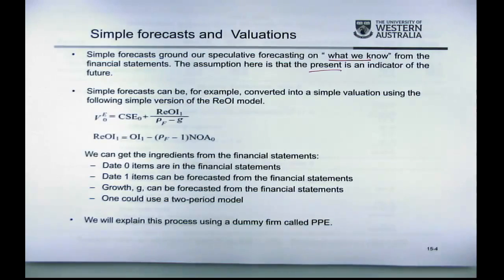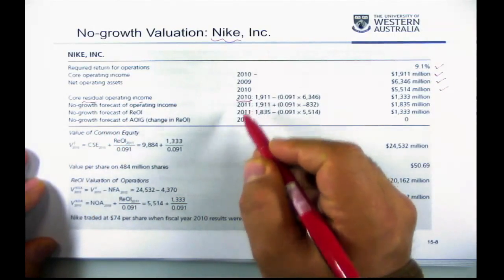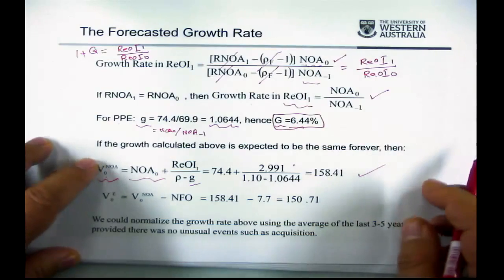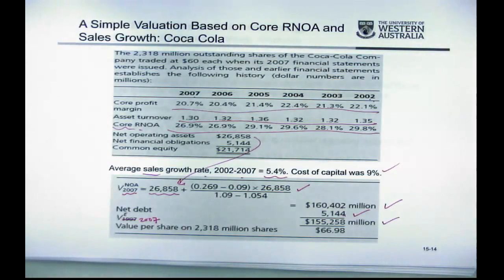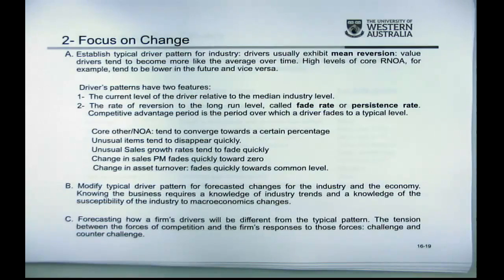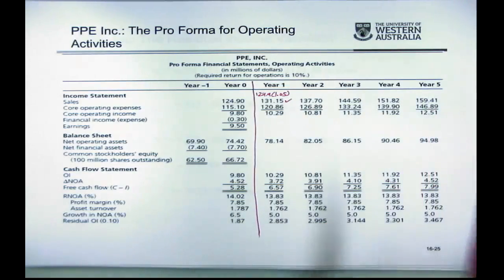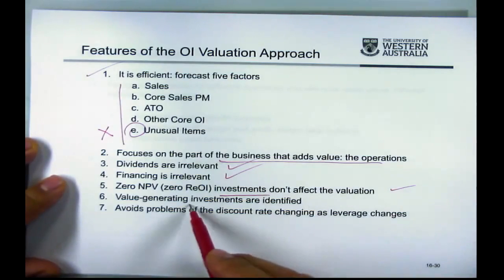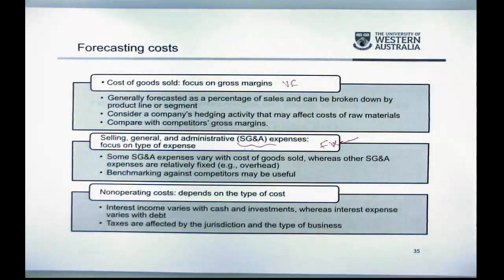2207 Week 10